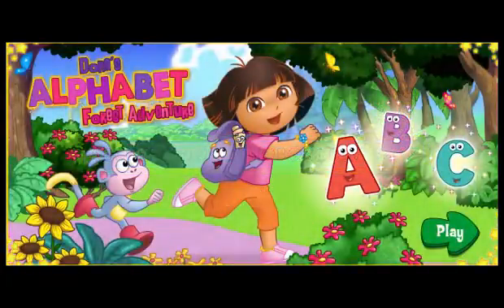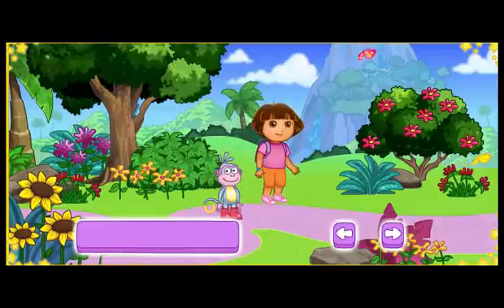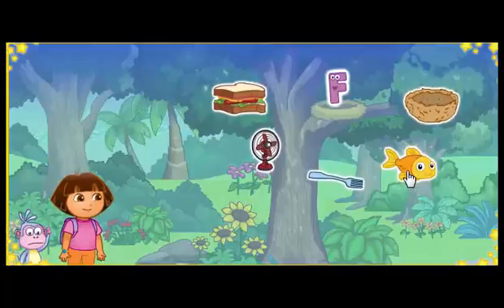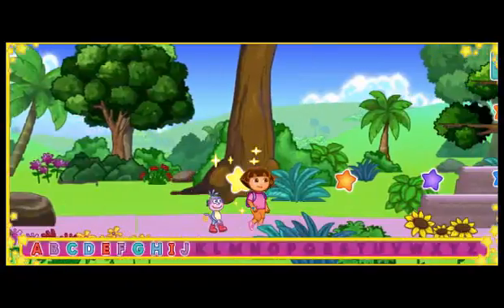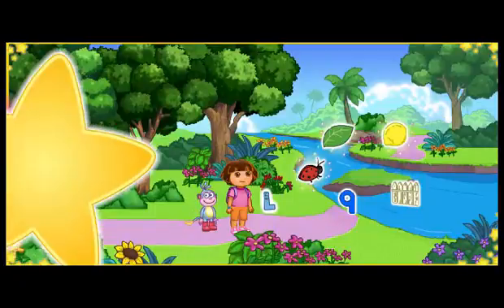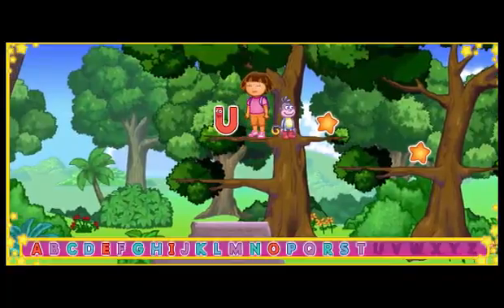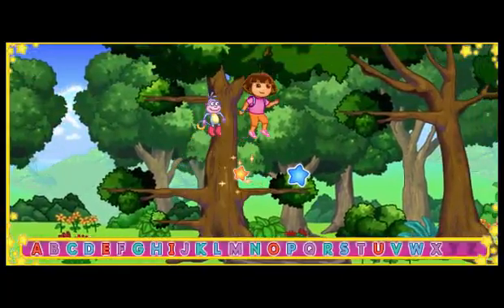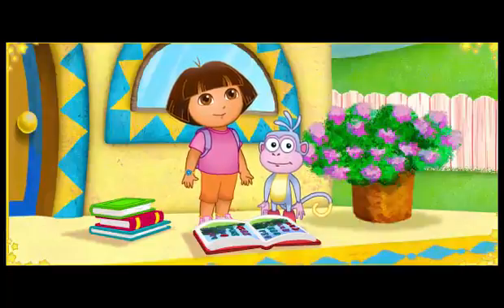Dora the Explorer NickJR Fun Gameplay For Children And Toddlers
This is some fun gameplay for Dora the explorer. One of Nick Jrs greatest children's cartoons